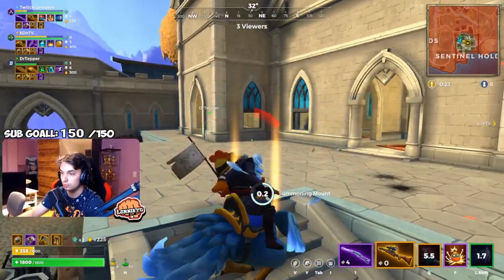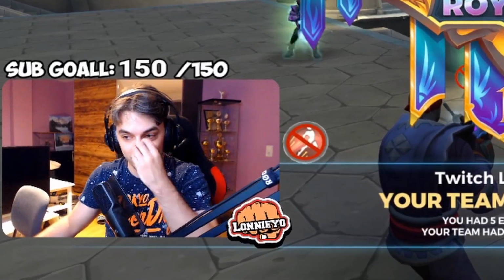NEW ABILITY *DECOY* | Realm Royale Reforged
The New Patch brought a few new abilities, my favourite of them: DECOY
The New Assassin ability can be used similarly as iceblock, check out the trio highlights with KDN and DrTepper!

Realm Royale New Patch: 0:00​